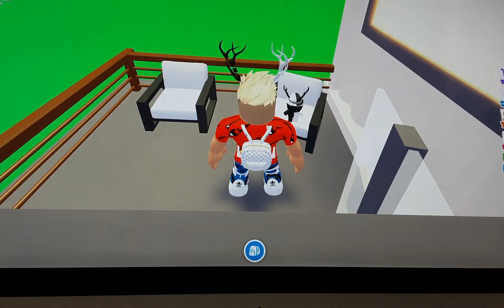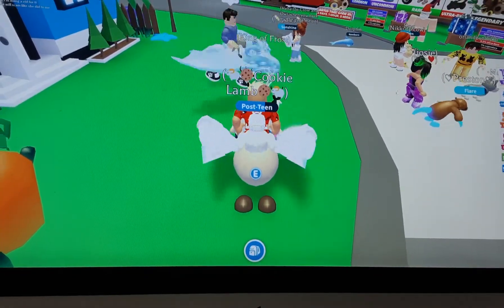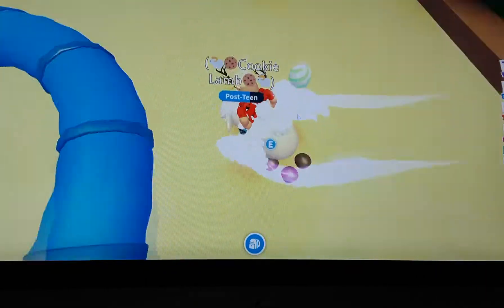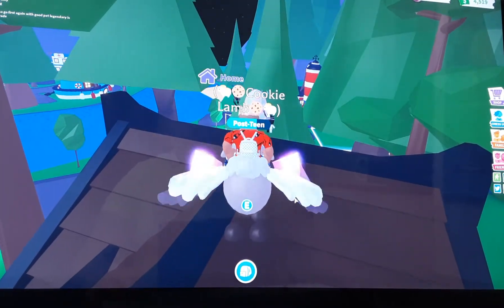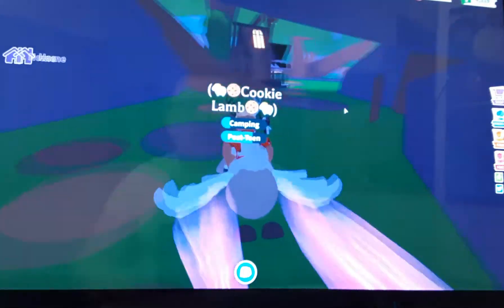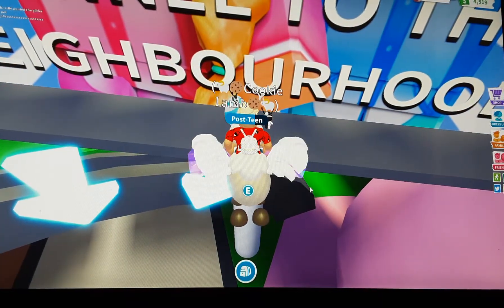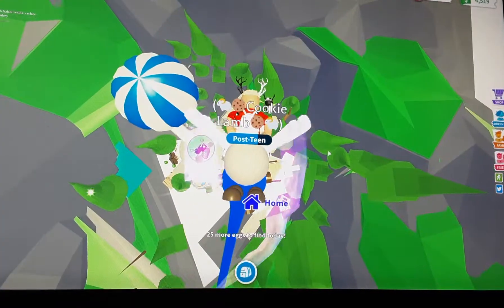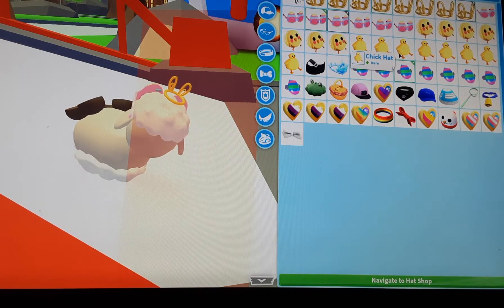All Adopt Me Egg Hunt Egg Locations! How To Get Easter Eggs In Adopt Me Update FAST! (All 30 EGGS)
All Adopt Me Egg Hunt Egg Locations! How To Get Easter Eggs In Adopt Me Update FAST! (All 30 EGGS)🌟 Use Star Code *FROSTDRAGONS* when buying robux or buying gift cards online
🎮My Roblox Username:CookieFrostYTOffical
📷View my photos on Instagram @frostdragonarmy
🐦Read my strange tweets on Twitter @FrostdragonA
🌟Use Star Code *FROSTDRAGONS* when buying robux or buying gift cards online

CookieFrost likes watching adopt me youtubers, lankyblox, roplexgaming, xsophia16x, celerey games, prezley, pandaplayz, protonplays, theboxquiz and more! Adopt me is a roblox game  suitable for roblox roleplay game where you collect  adopt me pets and you can do adopt me trades to get new pets on my channel i show the adopt me updates,adopt me hacks ,adoptmetrading ,adopt me giveaway ,adopt me codes (if they ever do any again loll) Thanks for reading!ou all have a great Easter time tommorow!